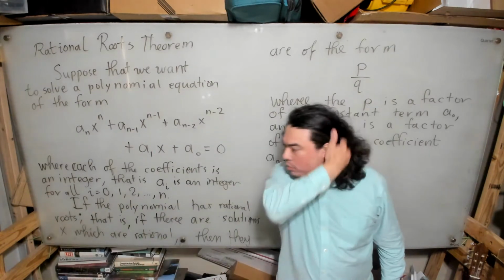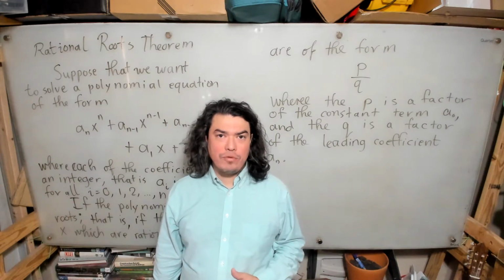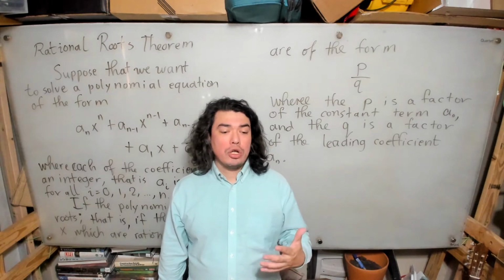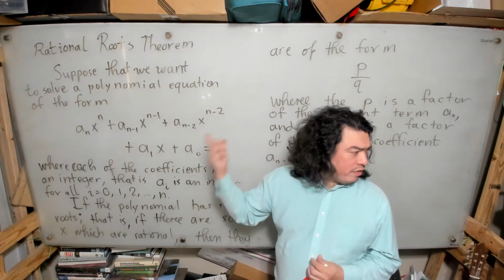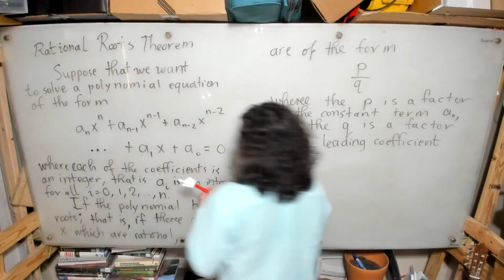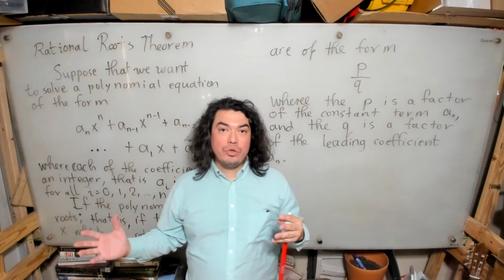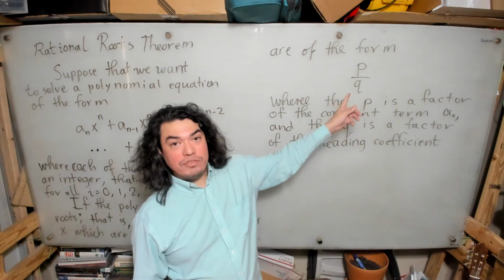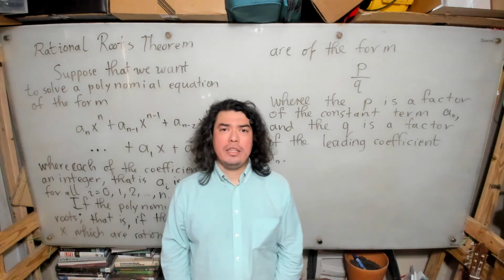Video 1: Introduction to the Rational Roots Theorem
Here I introduce the rational roots theorem.